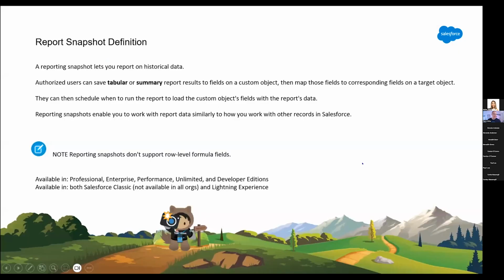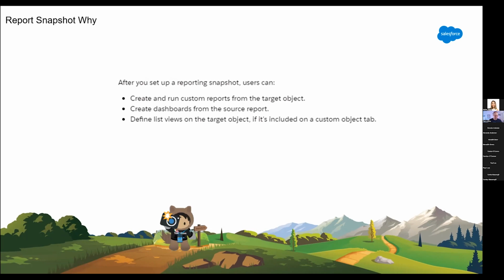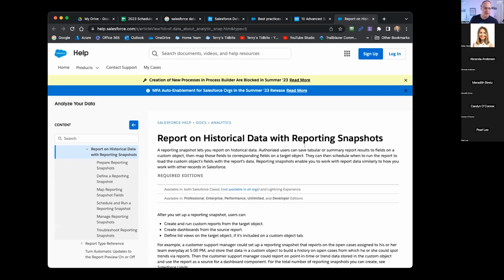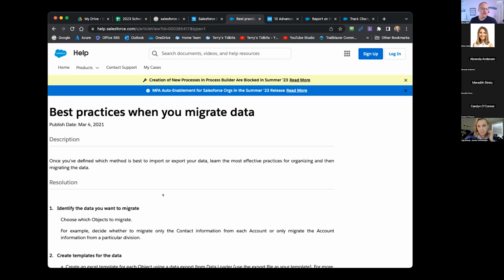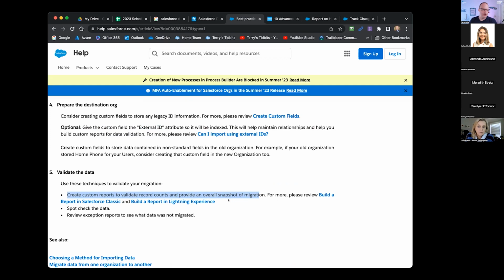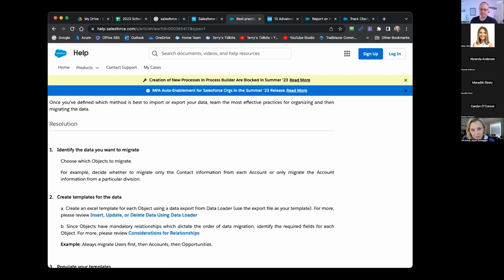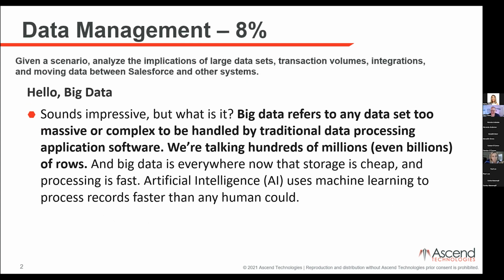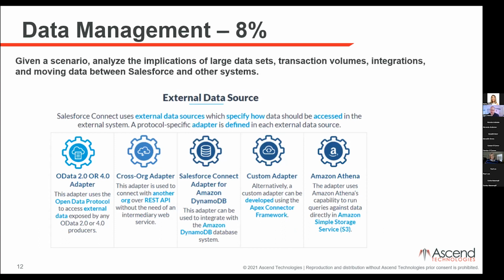Sales Cloud Consultant Study Group 2023 - Week 11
This is week 11 and our final video in this series around the Salesforce Sales Cloud Consultant Study Group.  This week, we discuss Report Snapshots, Data Migration, and BIG DATA.

00:00 Intro
01:36 Report Snapshots
22:25 Data Migration
34:31 BIG DATA